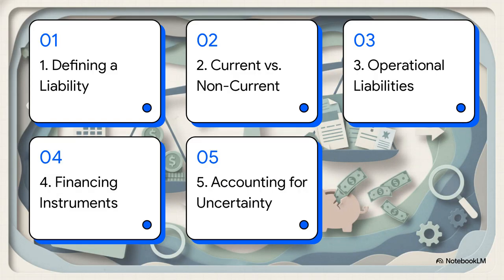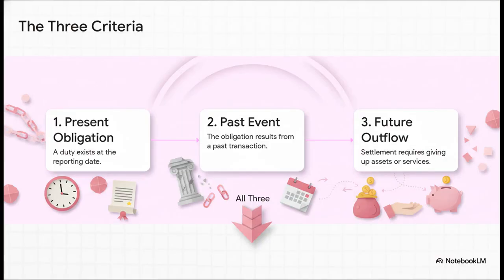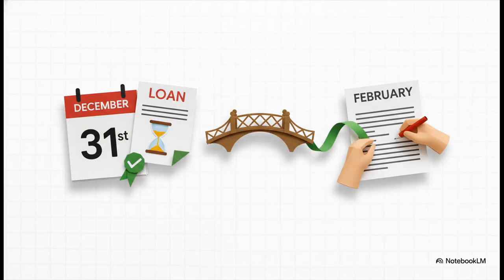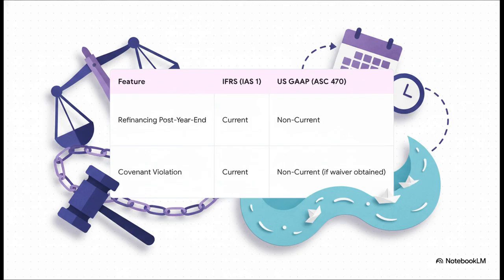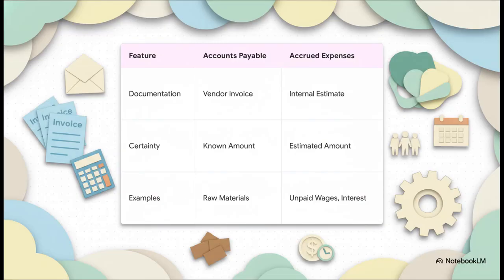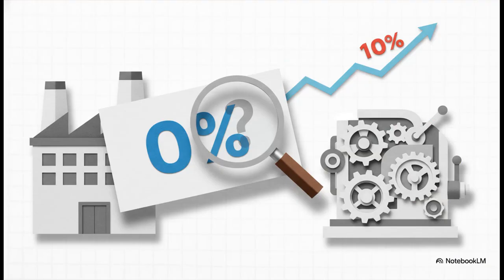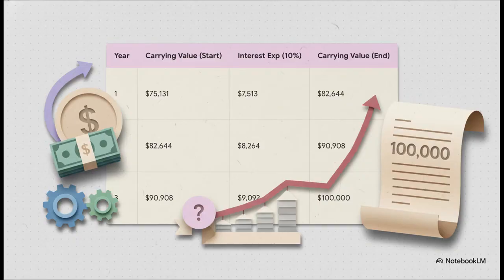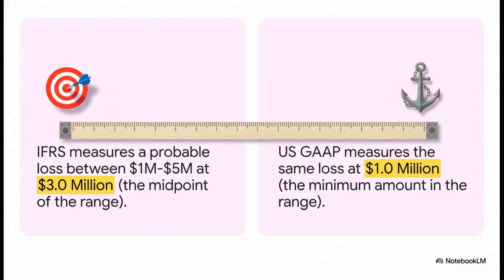Accounting for Liabilities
A summary video for the lecture article "Liabilities Accounting."